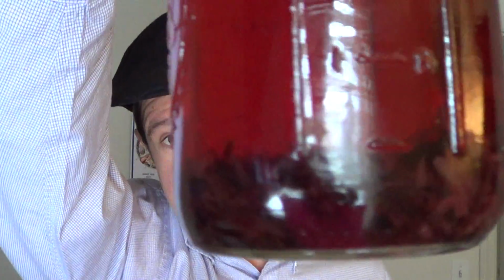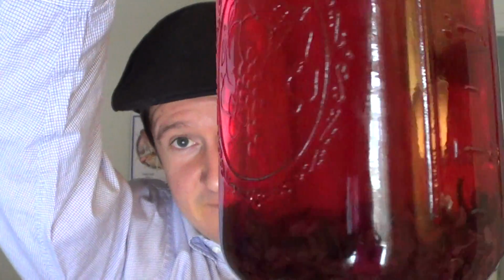Phytochemical Greatness!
Hibiscus flower has been used in herbal medicine for thousands of years.  The deep red tea offers a sour lemon like taste with an eye catching red color.  Packed with vitamin C and easy to brew this plant is a must have!